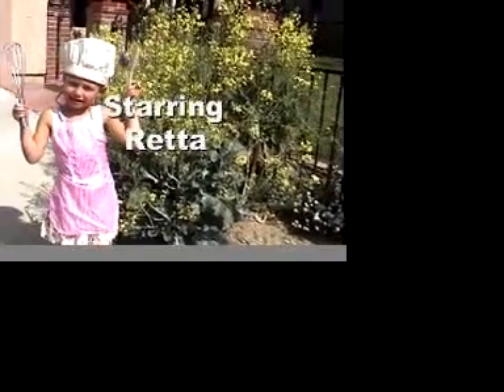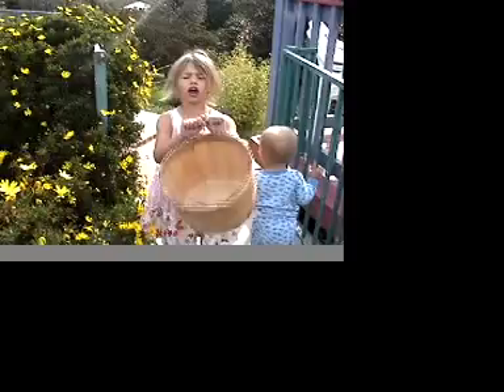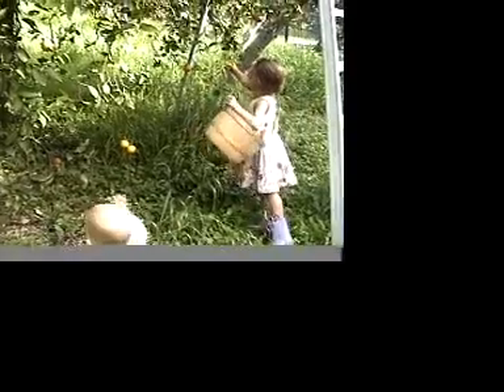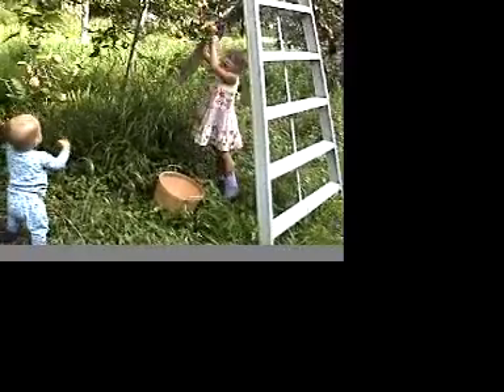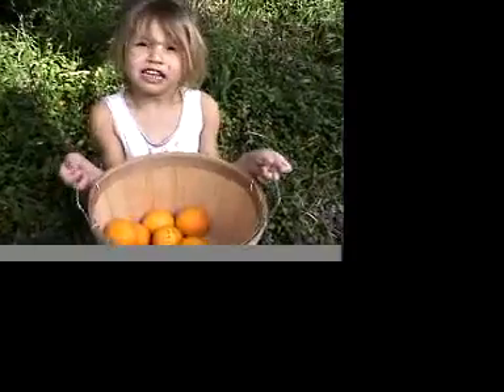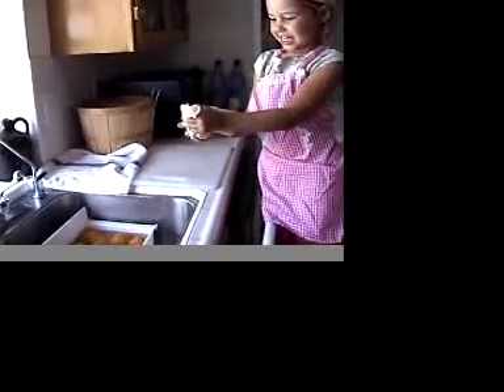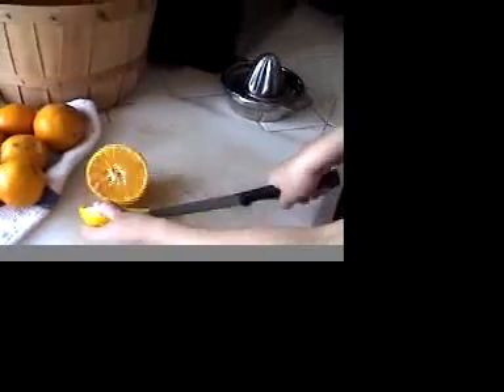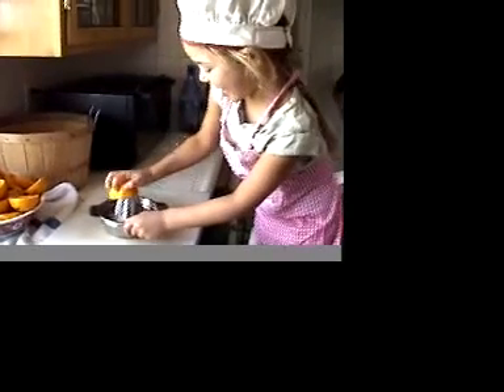The Retta Show: Orange Juice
Episode 2: Retta makes fresh orange juice, starting with a trip to a Southern California orchard.